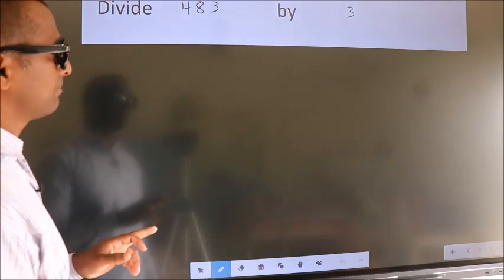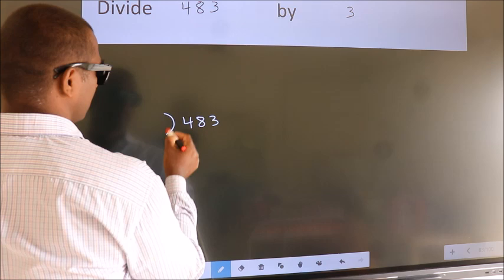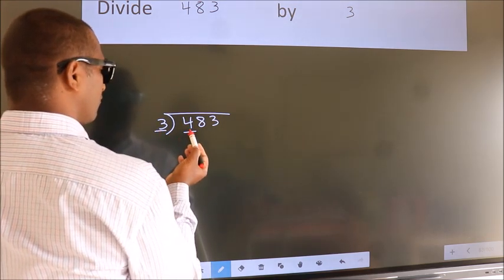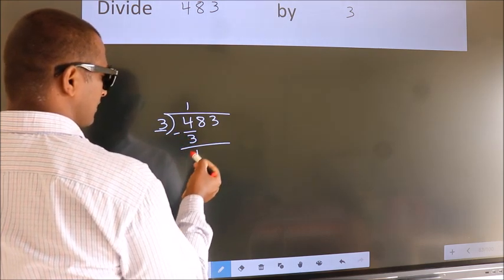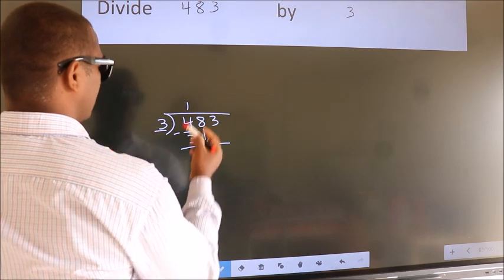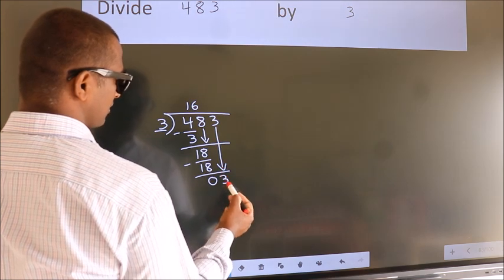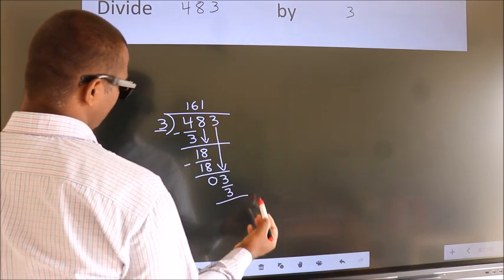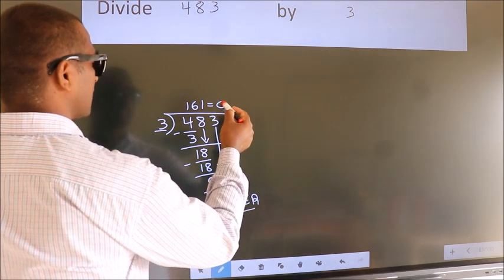Divide 483 by 3